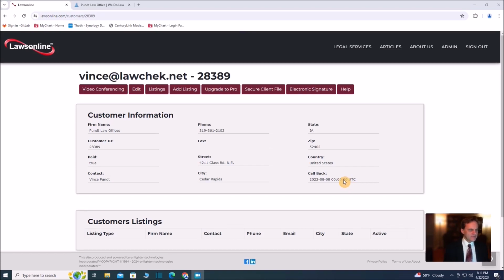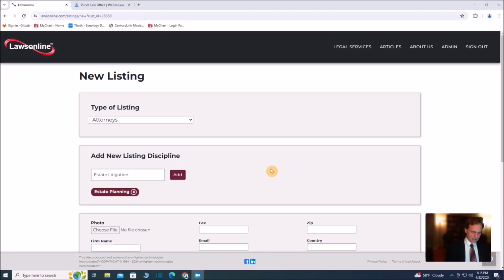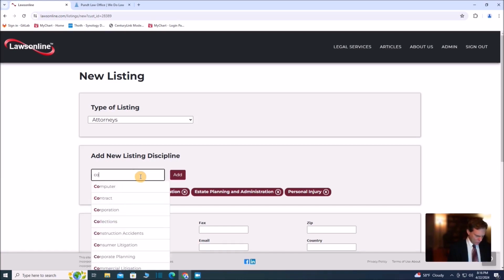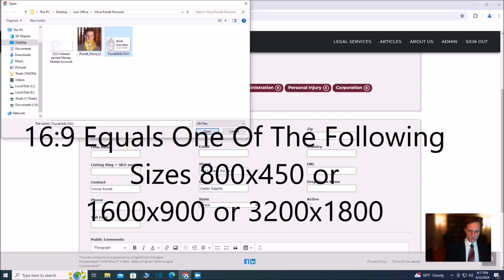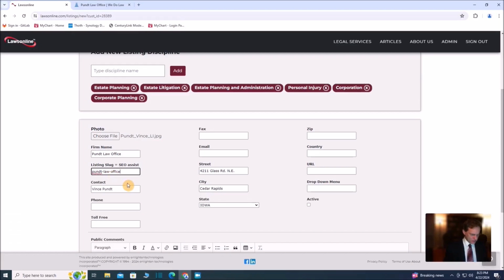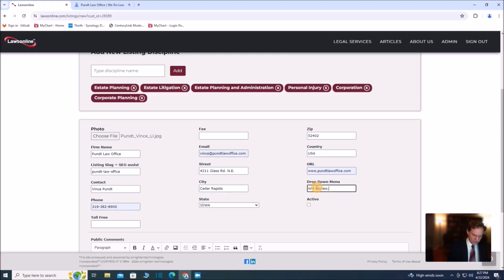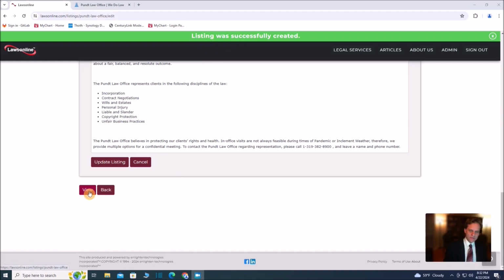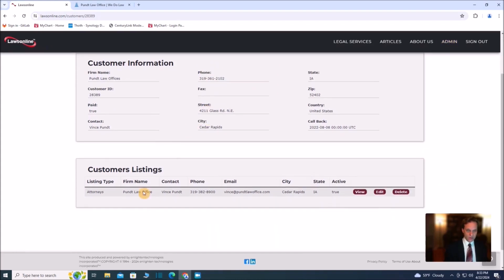Add Your Listings On Laws Online Directory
This is an instructional video showing the LawsOnline user how to add their own listing to the Lawsonline.com site. This video  is for active Members of the Lawsonline Directory service.